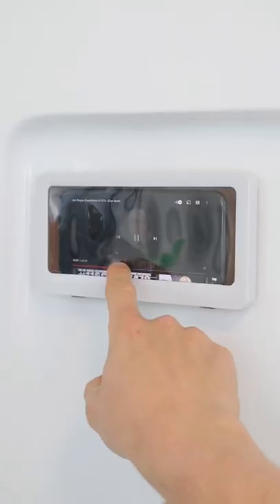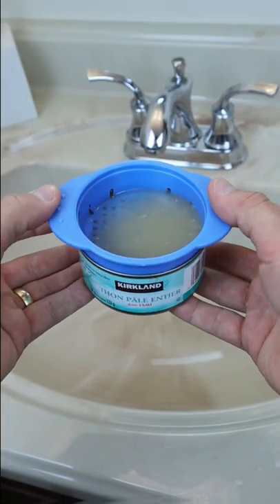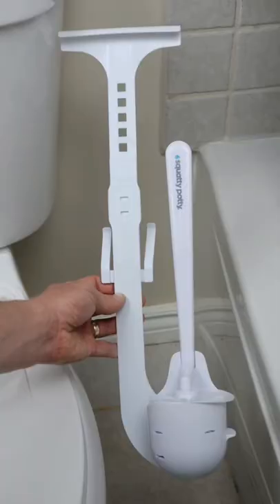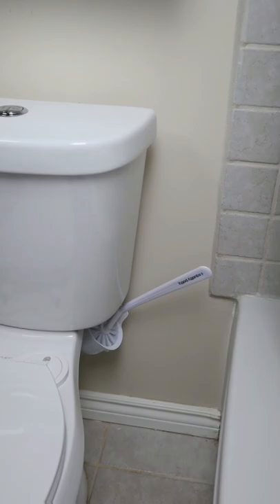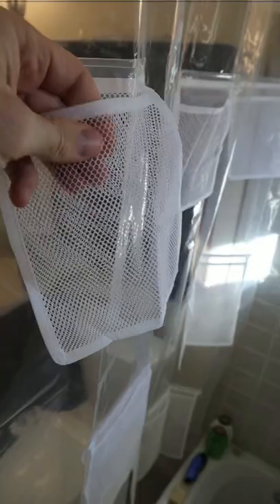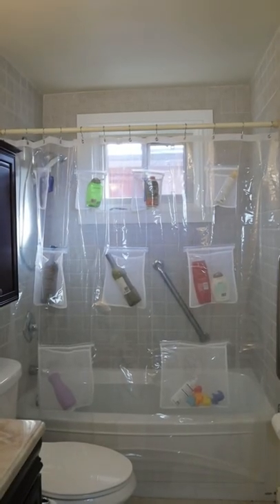The last one is 100% a must-have! Links in Comments.